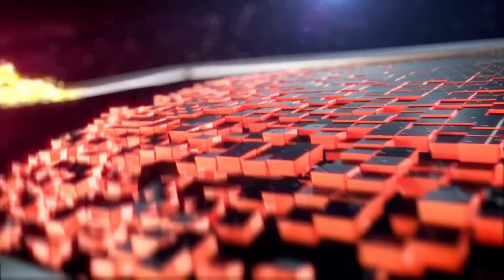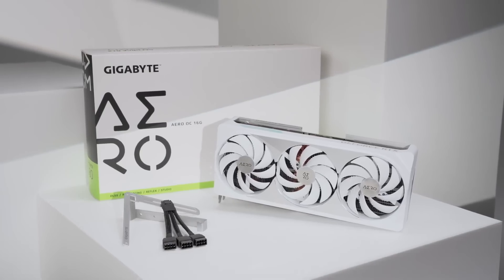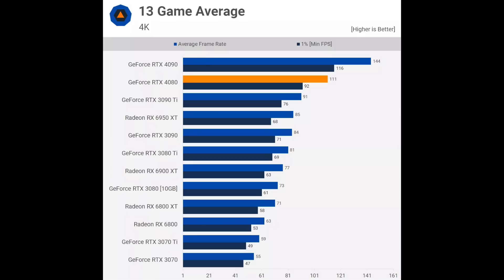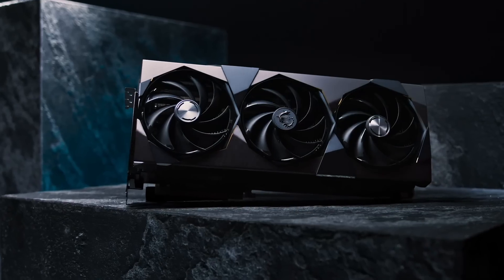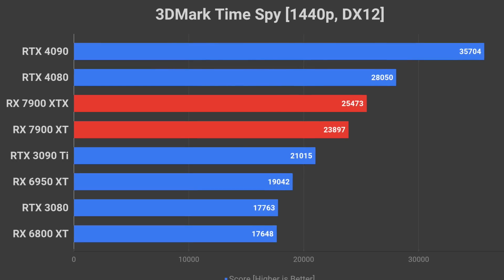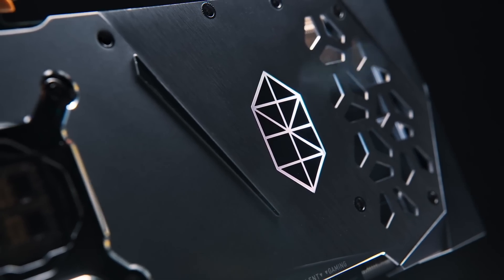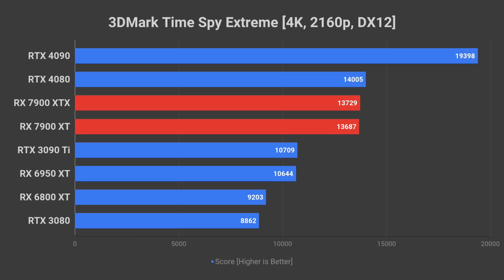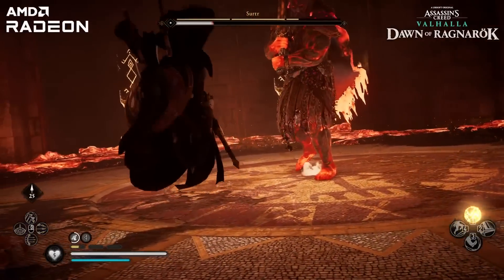AMD Radeon RX 7900 XTX & RX 7900 XT [Final Leak]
We still have 3 more days before all the AMD Radeon RX 7900 XTX and RX 7900 XT reviews go live on December 12th. But some gaming as well as Blender benchmarks vs RTX 4080, RTX 4090 as well as other older graphics cards were leaked. So, I think it will be fun to have a look at them in this video and begin forming realistic expectations without the hype.